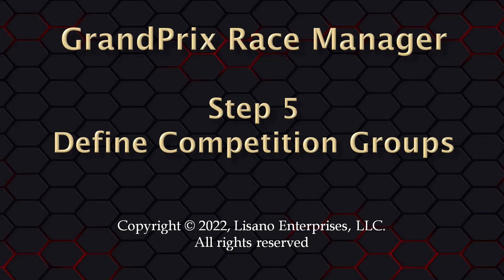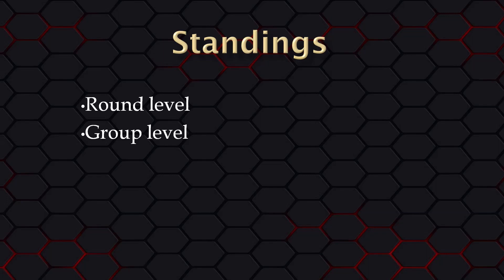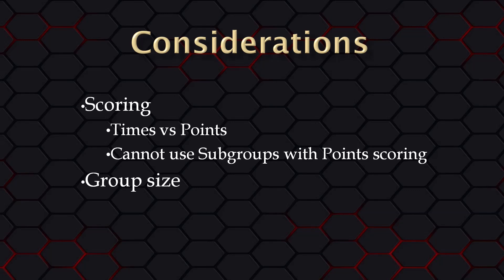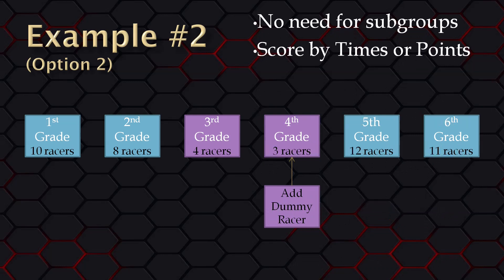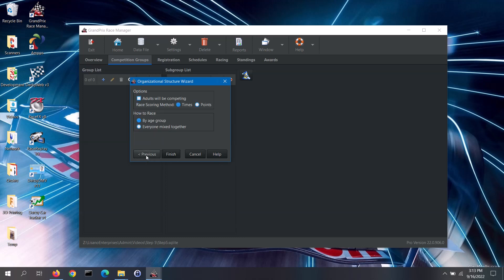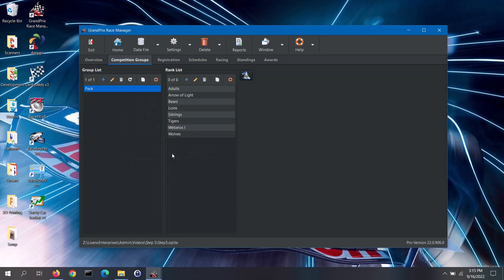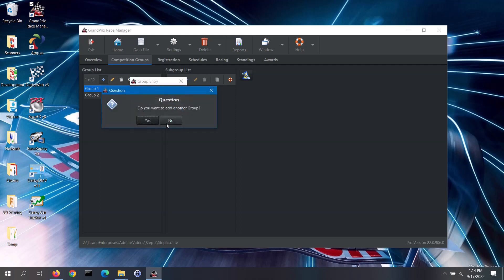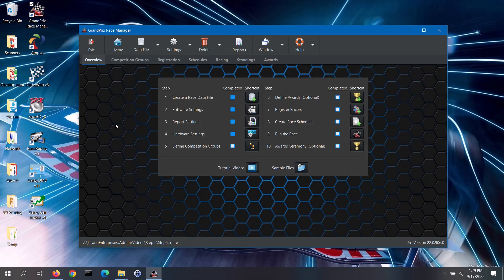Step 5 - Define Competition Groups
What are Groups and Subgroups and how to create them.

This procedure applies to GrandPrix Race Manager Version 16 and above and DerbyDMV Version 9 and above.